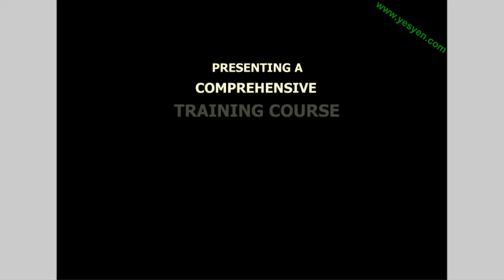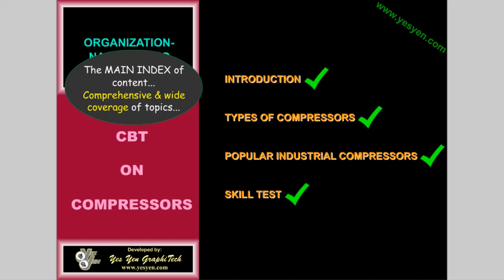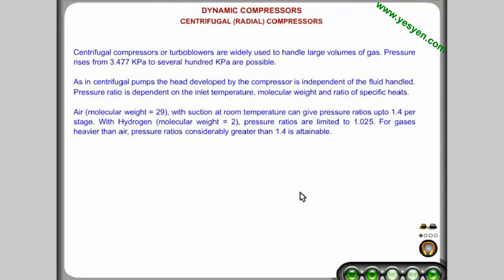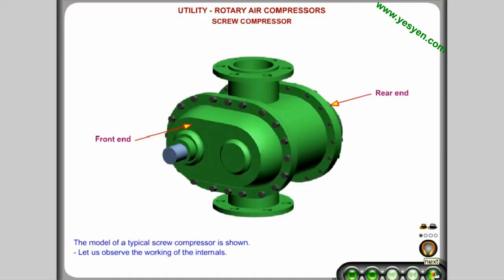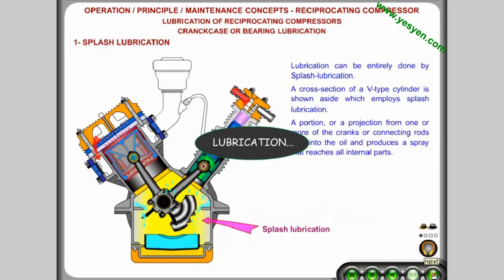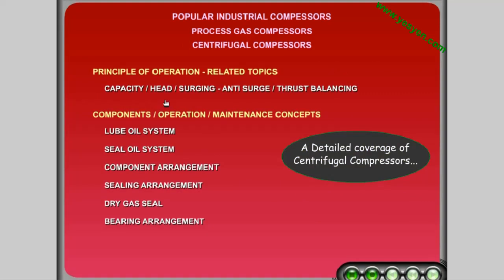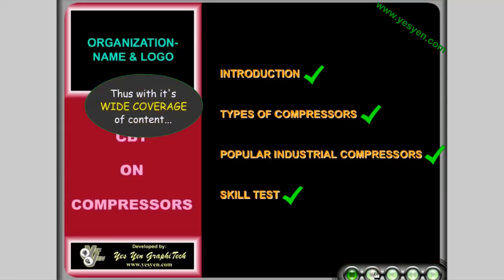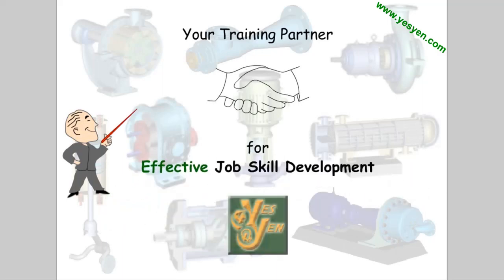Compressor Training Course with Animation - Walk Through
which focuses on Animation and Graphics to provide a practical oriented learning. Both Centrifugal and Positive Displacement Compressors (Reciprocating and Rotary) covered. Animated step by step explanations gives an in-depth understanding.

The Course serves as:
- A Powerful Training Tool for Professional Trainers
- A Highly Effective Skill Development Resource for Process Operators & Maintenance Personnel

CONTENT Breakup of ABOVE DEMO / GUIDED TOUR:
0:00 Overview
1:28 Compressor Classification and Principles
2:10 Compressor Types
3:23 Popular Utility Industrial Compressors
4:11 Process Reciprocating Compressors - System and Components
5:50 Process Centrifugal Compressors - System - Components
6:57 Synopsis

CONTENT of the ACTUAL TRAINING PROGRAM (offered at website-link provided above):
1. Introduction
   1.1. What is a Compressor
   1.2. How Compressors work
   1.3. Compressor Classification and Type Selection
2. Different Types of Compressors
   2.1. Dynamic Compressor Training
      2.1.1. Ejector
      2.1.2. Radial / Centrifugal
      2.1.3. Axial
   2.2. Positive Displacement Compressor Training
      2.2.1. Rotary Compressor
         2.2.1.1. Sliding Vane
         2.2.1.2. Liquid Ring
         2.2.1.3. Screw
         2.2.1.4. Lobe (Roots)
      2.2.2. Reciprocating Compressor
         2.2.2.1. Trunk type
         2.2.2.2. Crosshead Type
3. Detailed Description of Popular, Industrial Compressors
   3.1. Operation Principle of Utility Air Compressors
         3.1.1. Screw Compressor - Skid Mounted
            3.1.1.1. Principle of operation
            3.1.1.2. Control System and Lube oil circuit
         3.1.2. V-Type, Trunk and Crosshead Compressor - Skid Mounted
            3.1.2.1. Multi Stage, Trunk and Crosshead, principle of operation
            3.1.2.2. Air and Cooling Circuit
         3.1.3. Horizontal, Balanced, Opposed, Multi Stage Compressor
   3.2. Operation Principle and Maintenance concepts of Process Gas Compressors
      3.2.1. Double Acting, Single and Multi Stage Reciprocating Compressor
         3.2.1.1. Principle of Operation
         3.2.1.2. Lubrication
            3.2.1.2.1. Crankcase Main Bearing / Con-rod Big End Bearing
            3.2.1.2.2. Cylinder and Packing Lubrication
         3.2.1.3. Crankcase / Crank Shaft / Connecting Rod / Crosshead
         3.2.1.4. Valves
         3.2.1.5. Compressor Piston, Elements, Rod Reversal, Run-out and End Clearances
         3.2.1.6. Stuffing Box and Rod Packing elements
         3.2.1.7. Cylinder Cooling System / Inter Cooling / After Cooling
         3.2.1.8. Control System
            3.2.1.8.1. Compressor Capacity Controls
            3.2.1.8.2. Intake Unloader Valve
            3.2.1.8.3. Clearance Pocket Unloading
      3.2.2. Centrifugal Compressors
         3.2.2.1. Centrifugal Compressor Working Principle
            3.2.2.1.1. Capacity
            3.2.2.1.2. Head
            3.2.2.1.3. Compressor Surge and Anti Surge
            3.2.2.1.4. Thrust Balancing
         3.2.2.2. Lube Oil System
         3.2.2.3. Seal Oil System
         3.2.2.4. Component Arrangement
         3.2.2.5. Sealing Arrangement
         3.2.2.6. Dry Gas Seal
         3.2.2.7. Bearing Arrangement
4. Conventional and Interactive Skill Tests with evaluation